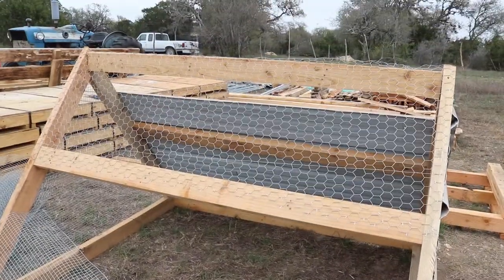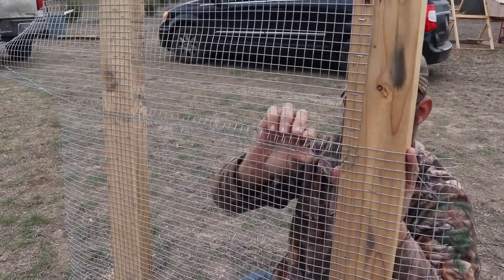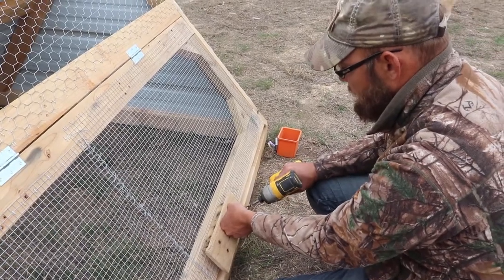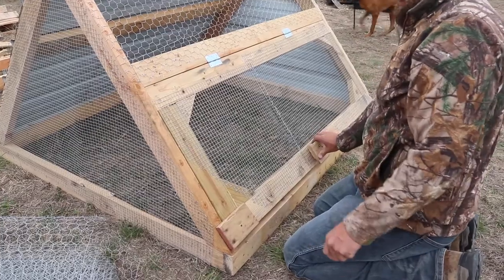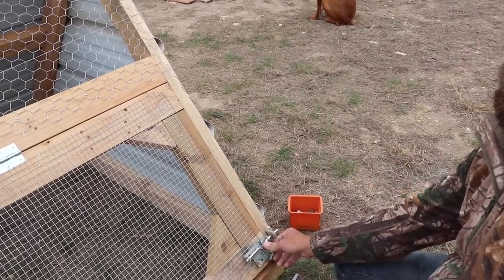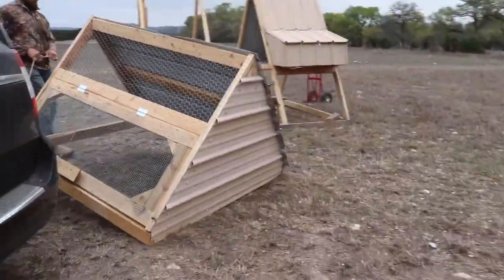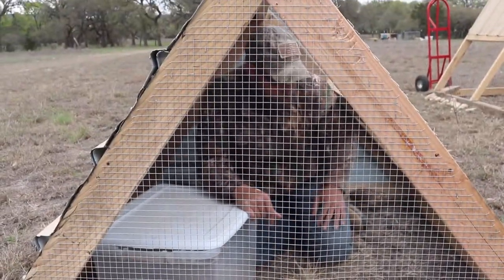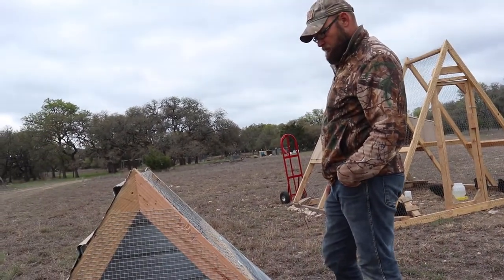Quail Have a New Home! | DIY Quail Tractor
The Quail Have A New Home!! Check our DIY Quail Tractor.